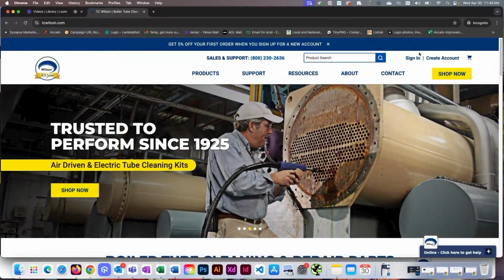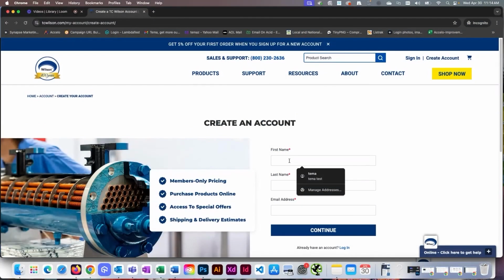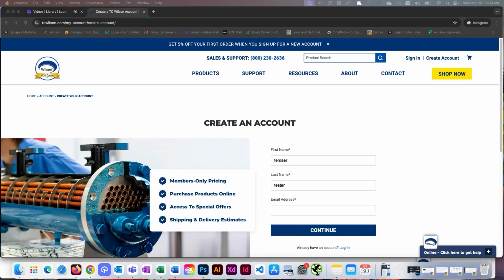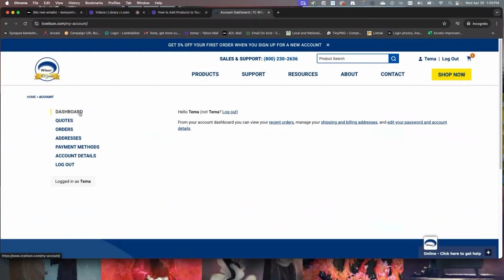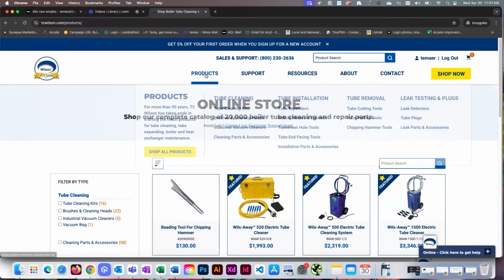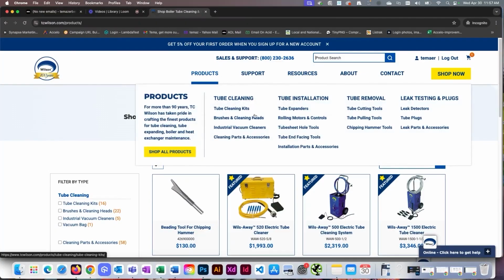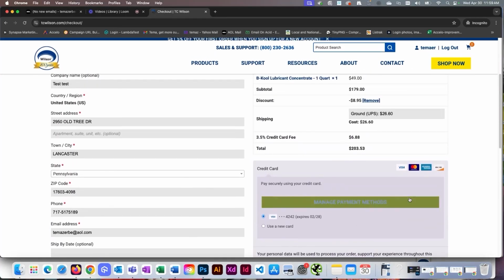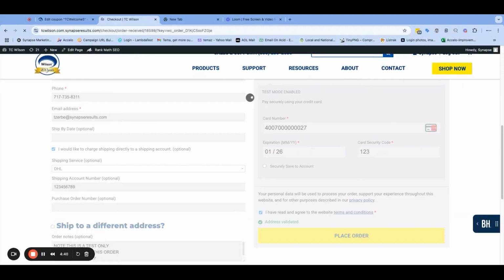How to Create an Account on TC Wilson | Step-by-Step Guide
Need to place an order or request a quote from TC Wilson? The first step is creating your account! In this video, we’ll walk you through the simple process of setting up your TC Wilson account, confirming your email, and navigating your dashboard so you can place orders or request quotes with ease.

What you’ll learn in this video:
- How to register and create a TC Wilson account
- Tips for confirming your account via email
- Resetting your password if you forget it
- Using your account dashboard to track orders and quotes
- How to start shopping, request quotes, and checkout
- Payment options available for orders

If you have any trouble with your account, our customer service team is here to help.
Thanks for choosing TC Wilson — we look forward to helping you work smarter!